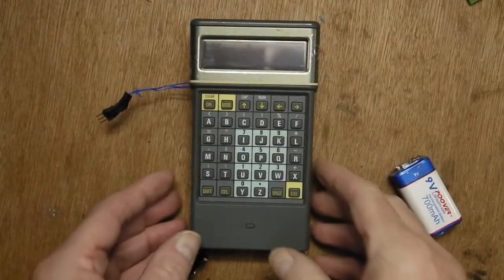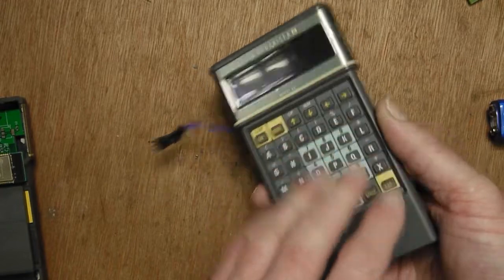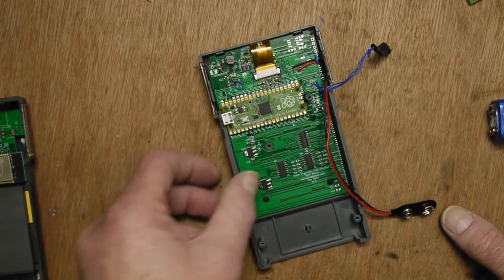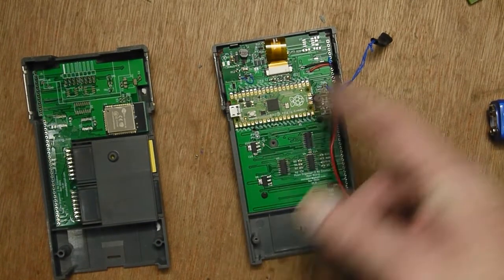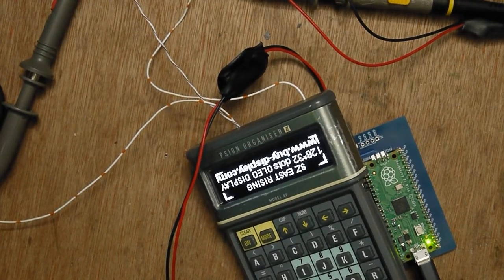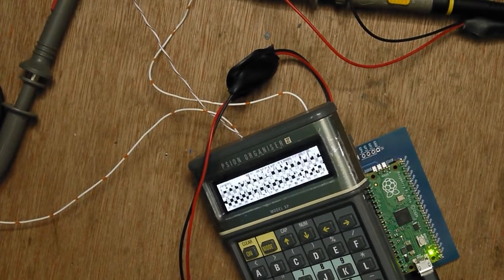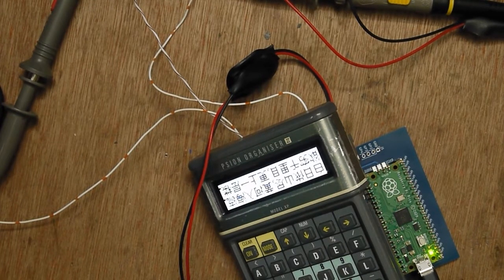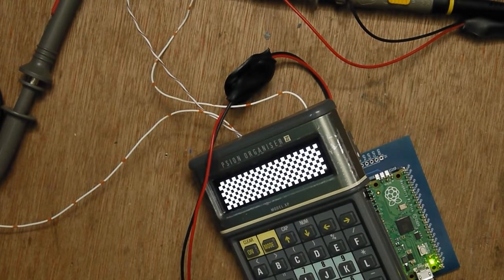Re-creation of Psion Organiser Part 2:Populating PCBs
The PCBs are starting to get populated. The OLED display pops into life. Well, sort of.